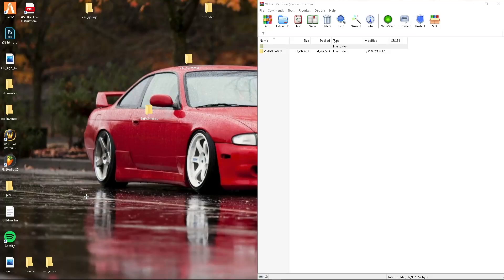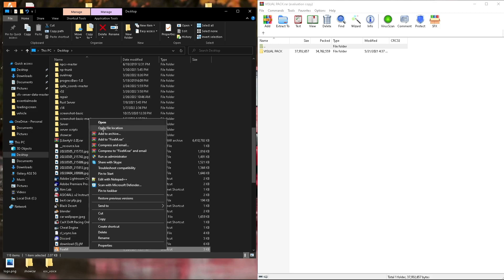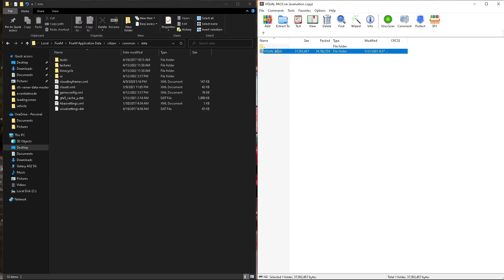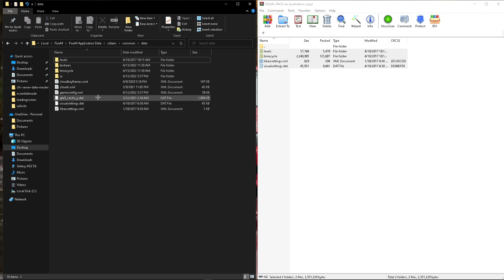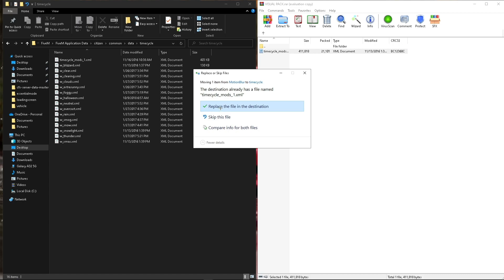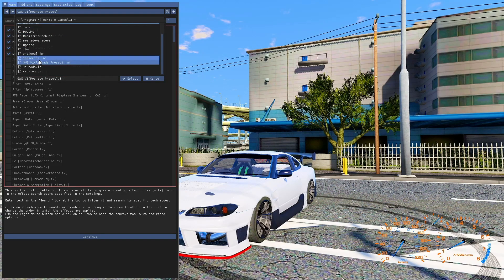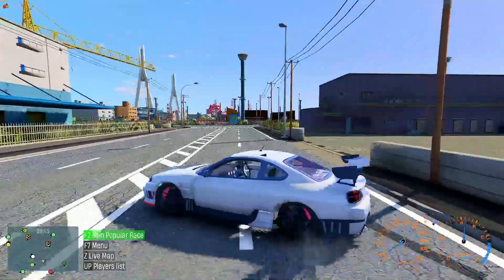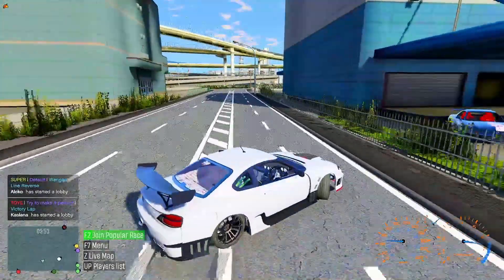How to Install the Best FREE Graphics Pack for FiveM 2022